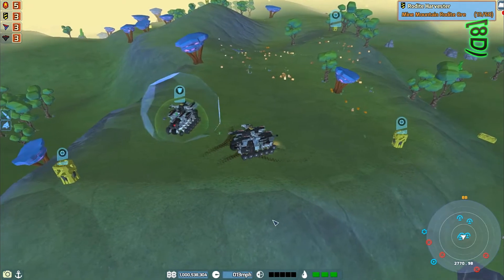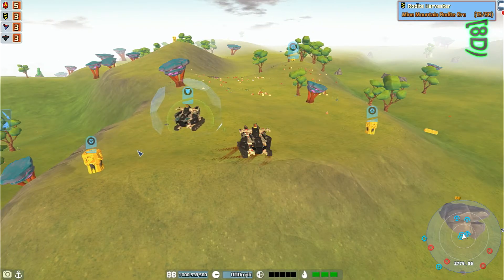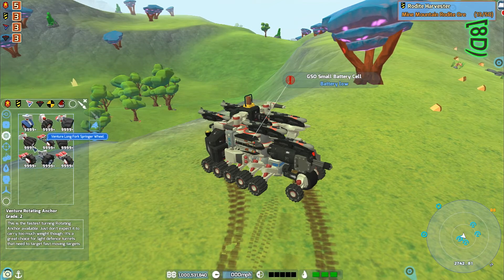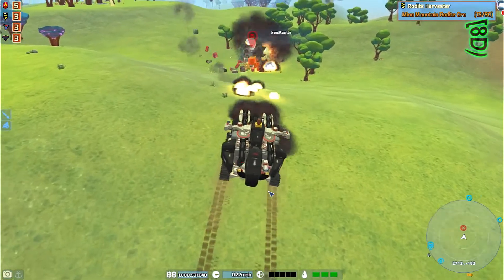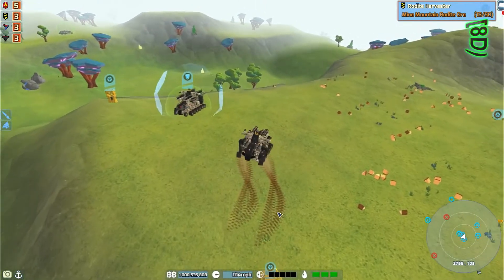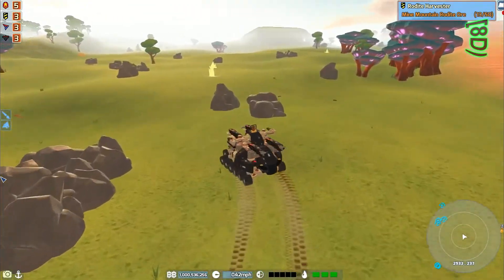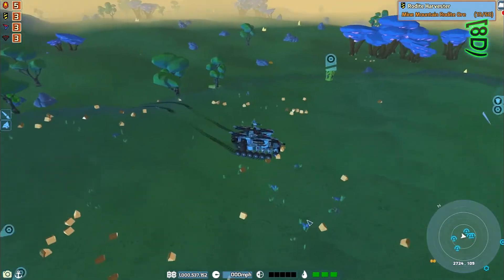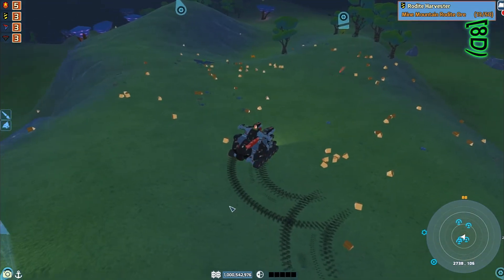TerraTech Gameplay - The NeuTecha Project - A Housing Shortage - Let's Play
Hello everyone!
We are starting to move in over the last few episodes, but some of us don't have anywhere to stay.
To make things even worse the resort is going to be over booked.
I am hoping this will help anyone who needs to create a home for their citizen.
I will be adding a save that is set to the location of our first NeuTechian town in hopes that everyone will be able to find a location that they like and from there will be better suited to create their homes.
We are experiencing quite a housing shortage as you all can imagine.
So let's all make our world ever greater then we have already and make sure that non of us our homeless.

If you do send some support make sure to private message me with a username that would match your donation info from paypal.

Credits
The intro music was created by Ethan Meixsell and the full version is called Battleground. I found it in the Youtube music library.

The alternate intro was created by Majang Monster and was edited by myself.